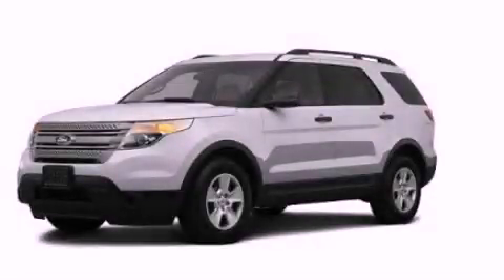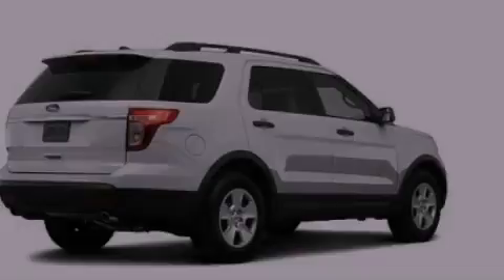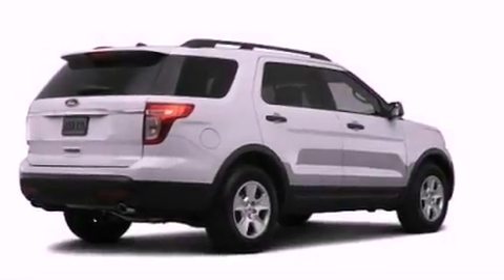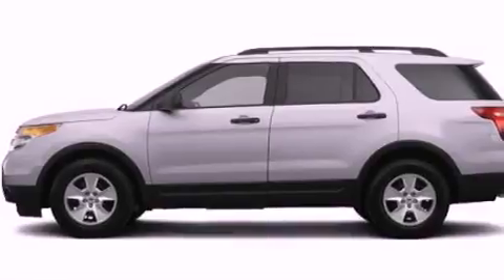2013 Ford Explorer Chattanooga TN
Year : 2013
 Make : Ford
 Model : Explorer
 Engine : 3.5L V6
 Trans . : Automatic
 Exterior : Silver

 Interior : Gray
 Marshal Mize Ford